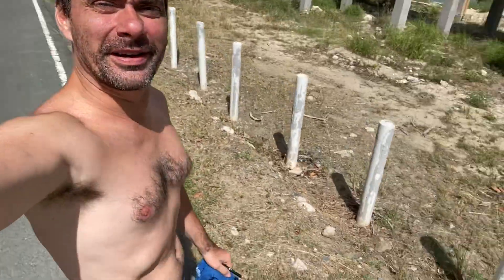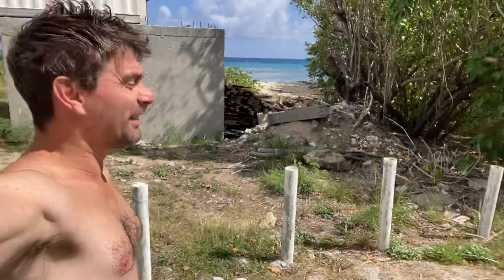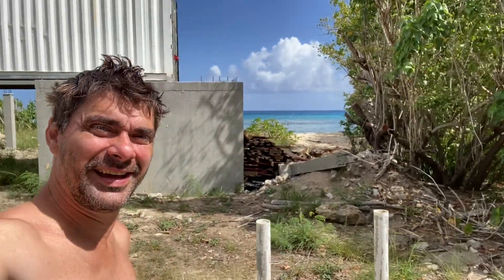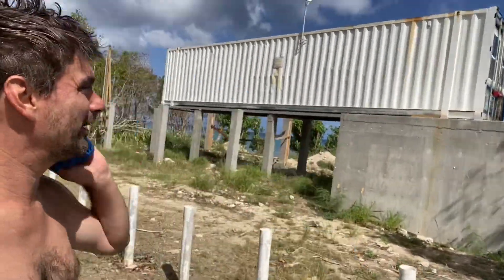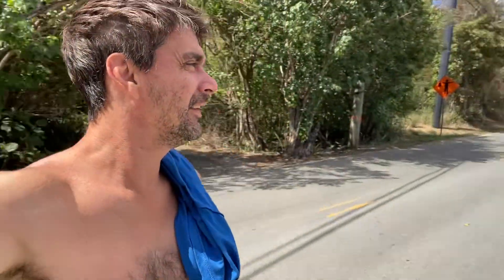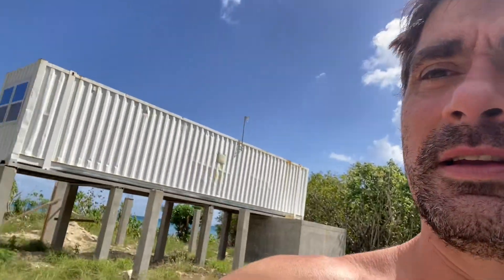S5/E30: How to build a shipping container home in the Caribbean?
I will build a dream house in the Caribbean and show you how I will be able to do it. Join me in this dream. We will go for a super modern container home approach, to be safe and eco-friendly.
Shipping Container Tiny Home, DIY, Nature, Great Food, tips & tricks, challenges, all you need to know - in The Caribbean, Saint Coix,

Eu vou construir uma casa dos sonhos no Caribe, e mostrar como eu farei isso. Embarque comigo neste sonho. Iremos usar containers para nos montermos seguros, modernos e ecologicamente corretos.
Casa feita de um container, Faça Você Mesmo, Natureza, Comida Maravilhosa, dicas e truques, desafios, tudo que voce precisa saber - No Caribe, Santa Crux, Ilhas Virgens dos Estados Unidos: Segunda Temporada.

BNK